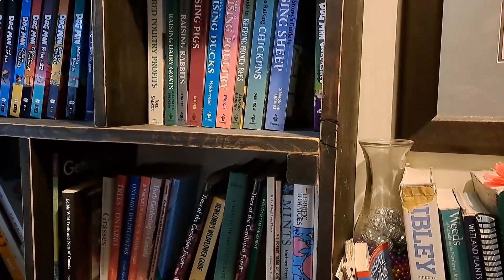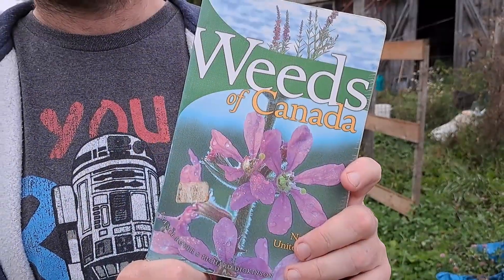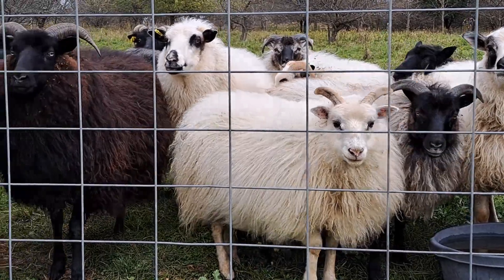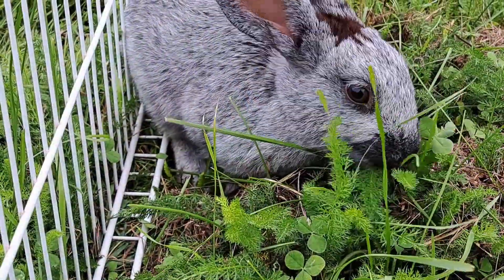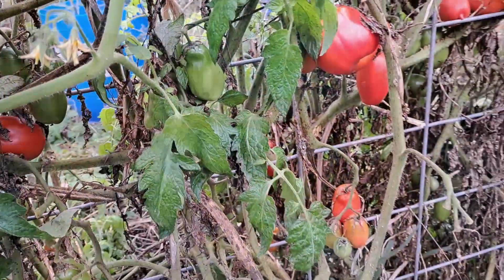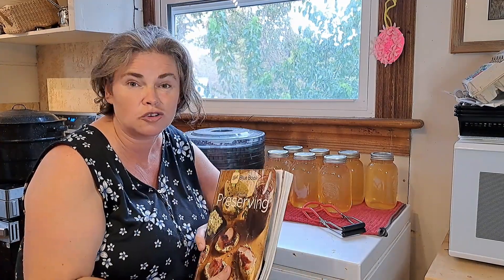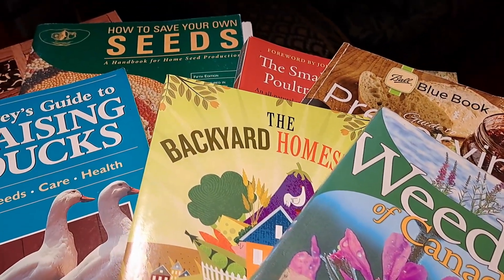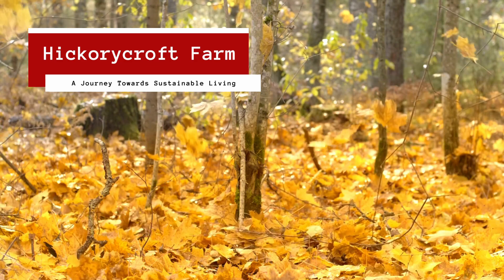Reliable HOMESTEADING LIFESTYLE Resources: Roots And Refuge Farm Book Collaboration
If your living a homesteading lifestyle, reliable resources are important when you are homesteading. Jessica from @RootsandRefugeFarm has suggested that it would be a great idea to use the power of the internet to create a playlist of homestead resources that people from across the world keep in their home libraries. Having a go-to reliable hard copy resource of books that provide vetted, concise, and useful information is a great thing to have as you will find that you will re-visit that home library time and time again, and there are always some resources that you reach for over and over again.

This is an open collaboration, and Jessica has created a playlist titled Reliable Resources - Book Recs of videos produced. The playlist is hosted at Root's and Refuge Farm